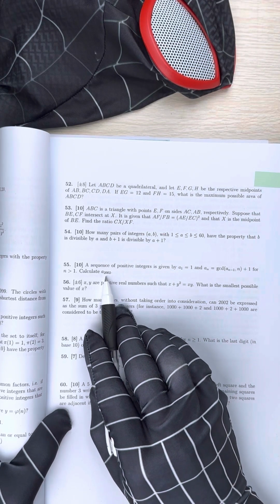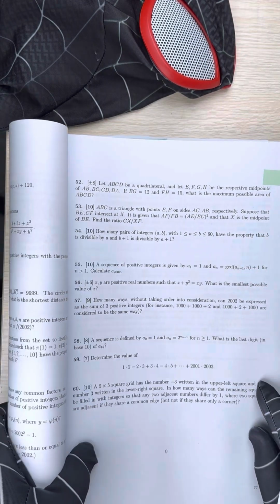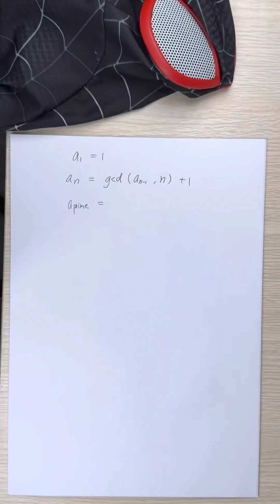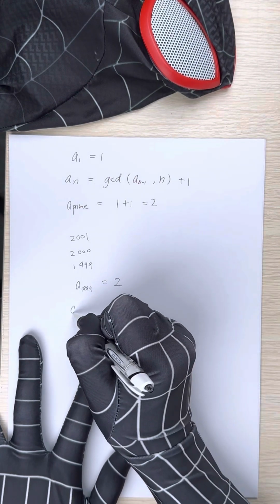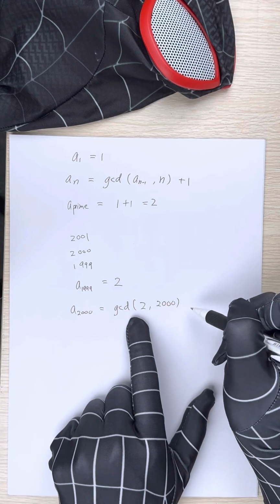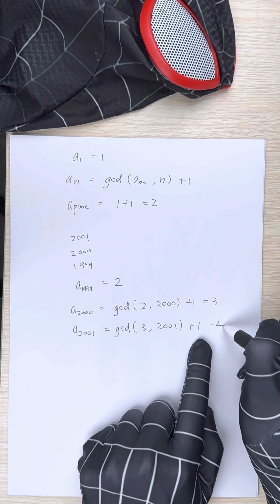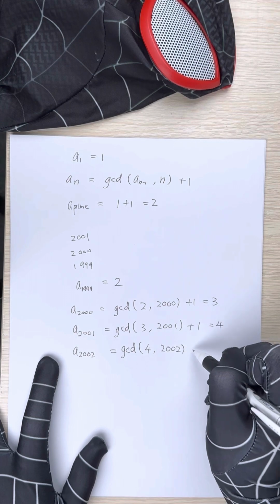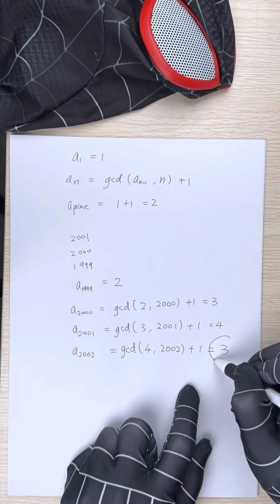A problem possibly(?) from HMMT 2002 (Harvard MIT mathematics tournament)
An understanding of the properties of primenumbers and the gcd function will make this problem very easy.

A problem from Harvard MIT mathematics tournament